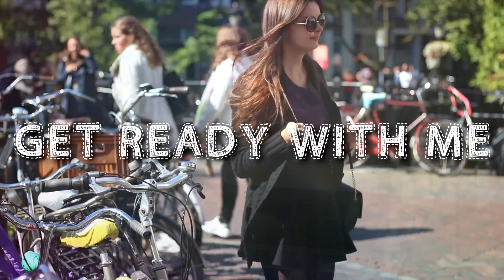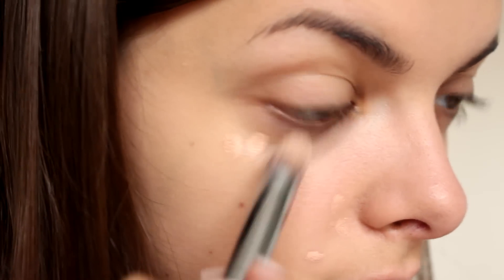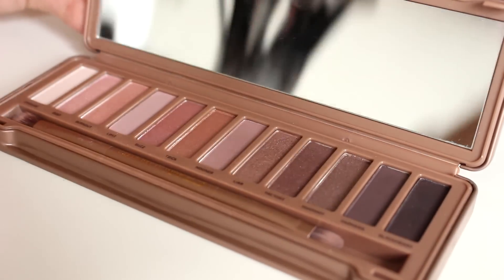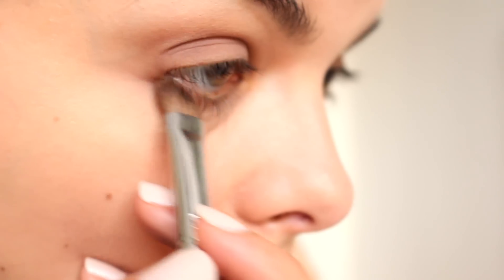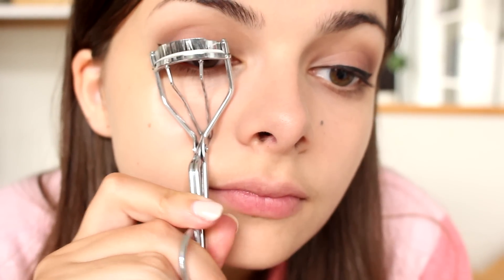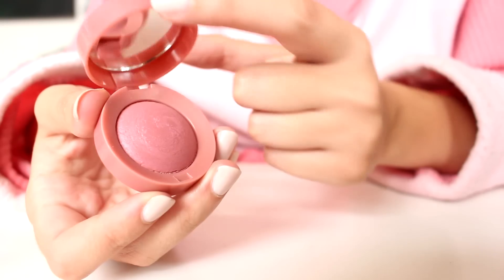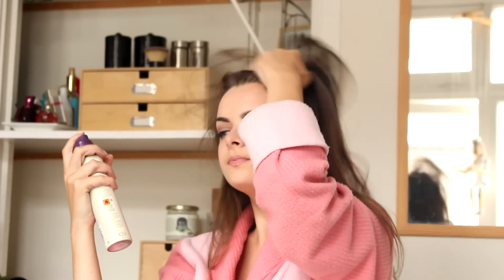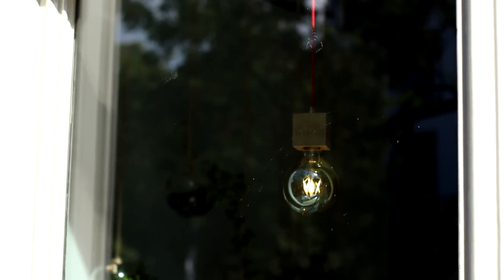Get Ready With Me | Strolling Through Town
It's been a while since I've done a get ready with me video, so today I thought I'd invite you into my room before I head out into town to hang out for a bit and do some shopping. Enjoy!

The beautiful wooden comb I got is from this Etsy store

Products used:
Bourjois Healthy Mix Foundation 52 Vanilla
Collection Lasting Perfection Concealer 02 Cool Medium
Benefit Watt's Up!
Rimmel Stay Matte Pressed Powder 001Transparent
Benefit They're Real! Push-up Liner Black
Maybelline Lash Sensational
Sigma Bare Palette
Bourjois Blush 15 Rose Éclat
Kiko Luscious Cream Lipstick 506 Misty Rose
Aussie Miracle Dry Shampoo Aussome Volume